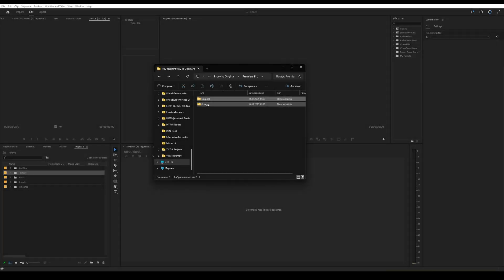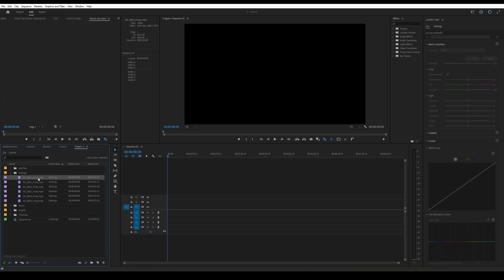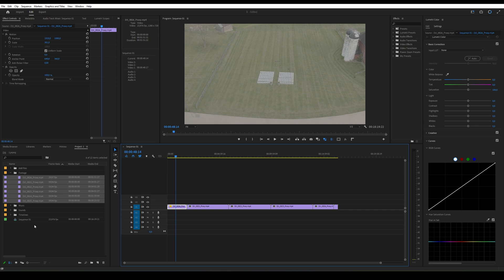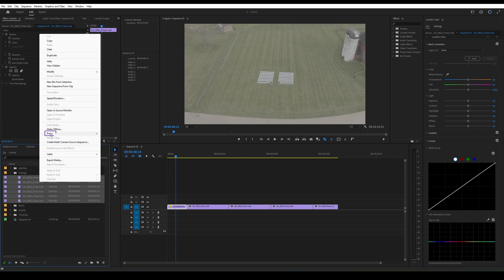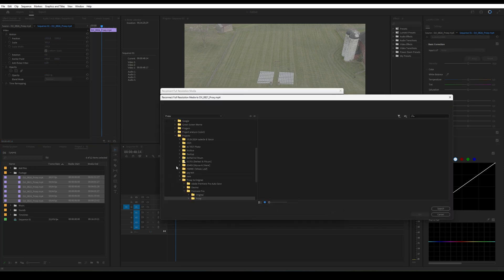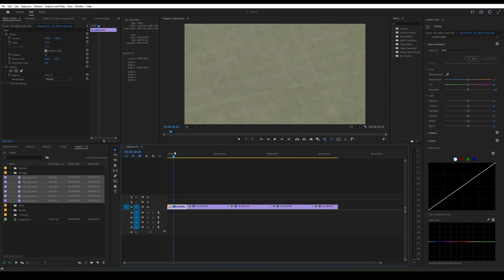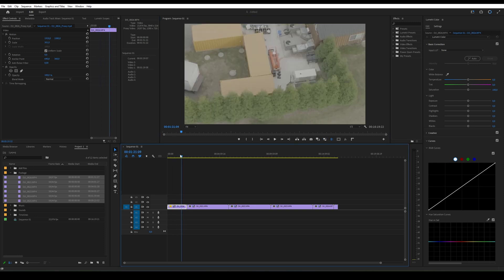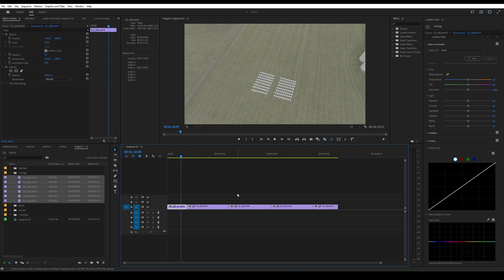Premiere Pro: How to Relink Proxy to Original Media (Step-by-Step Guide)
Working with proxy media in Adobe Premiere Pro but ready to switch back to full-quality footage?
In this quick tutorial, you’ll learn exactly how to relink proxy files to your original media in a few simple clicks.

Bride&Groom.video is a wedding video editing company that provides professional services to wedding filmmakers.
to see our prices and plans.
to find engaging and useful wedding video editing information.